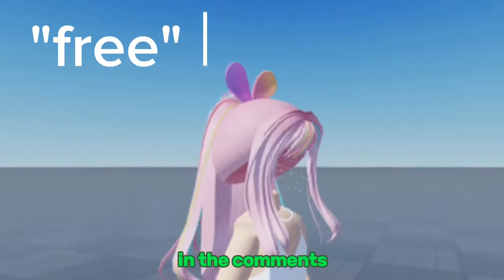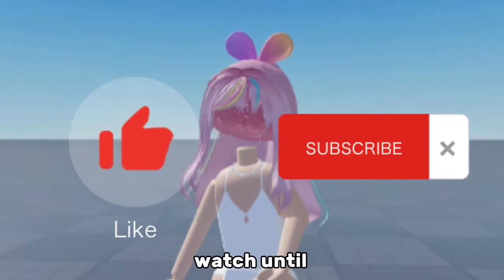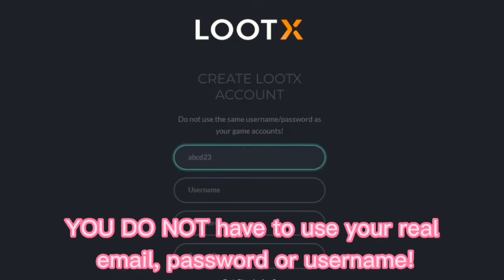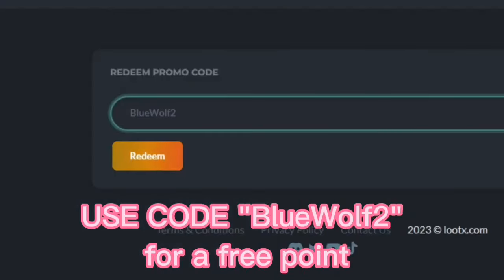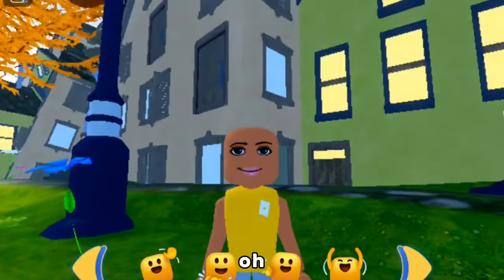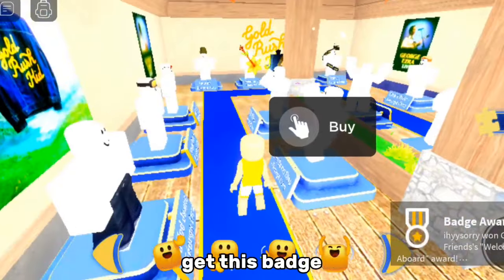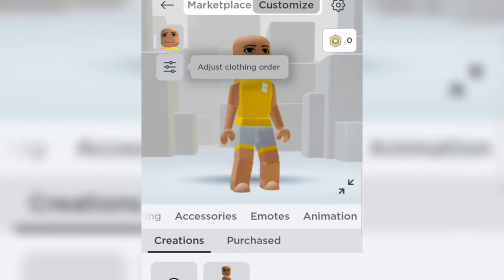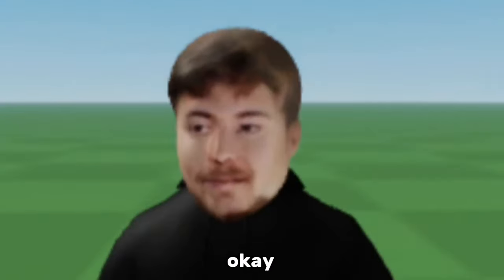HURRY! FREE ANIMATION ON ROBLOX!